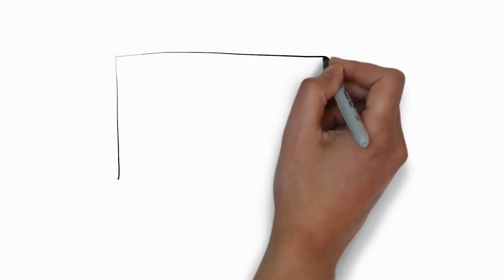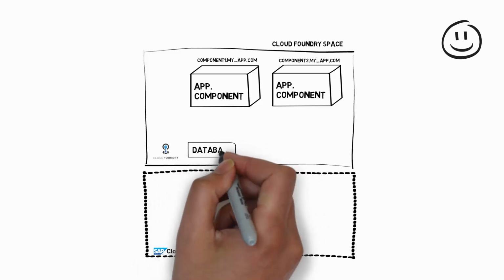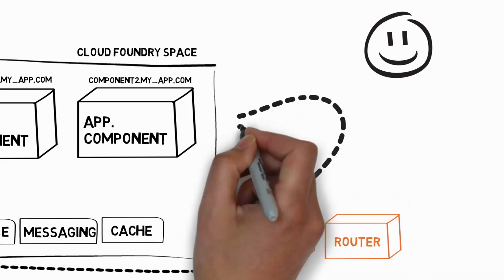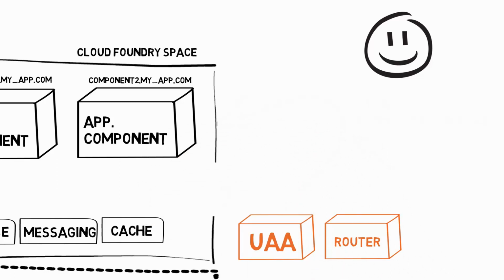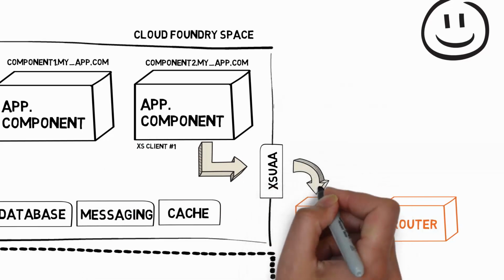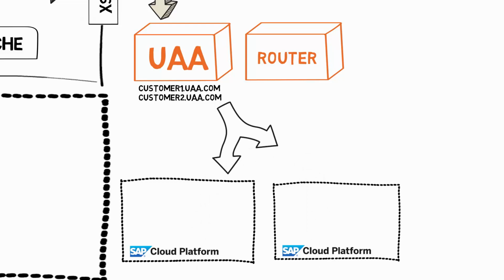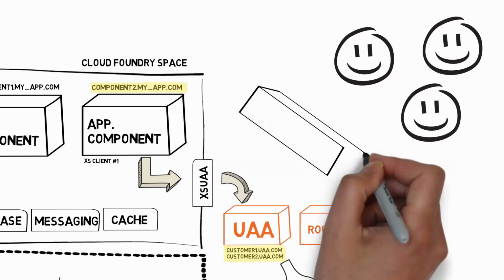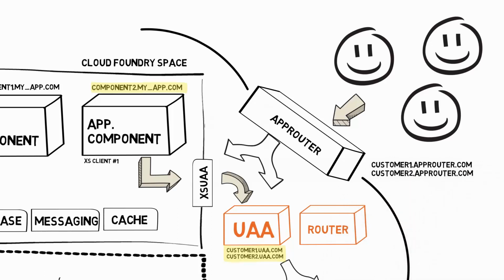Securing Multi-Tenant Applications in SAP Cloud Platform, Cloud Foundry Edition